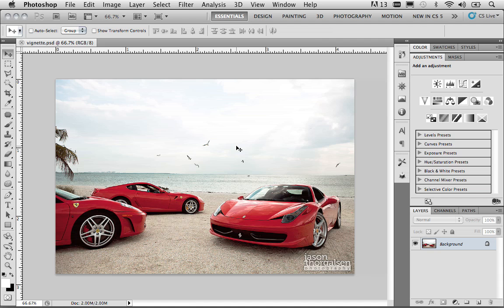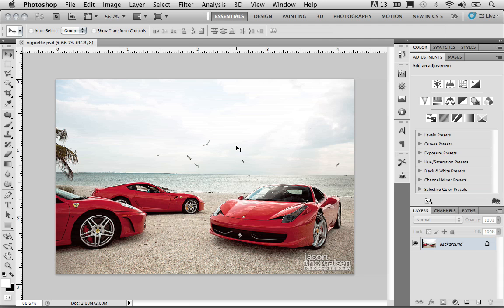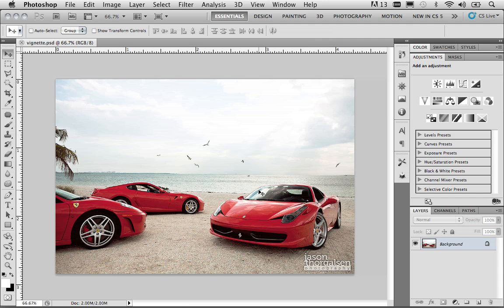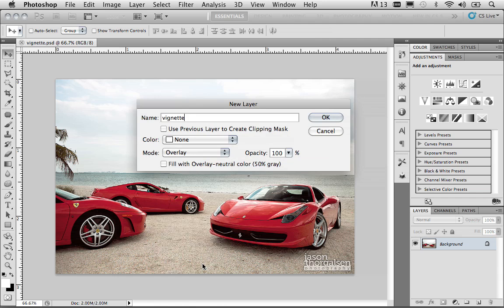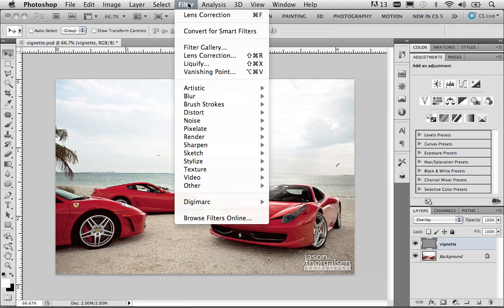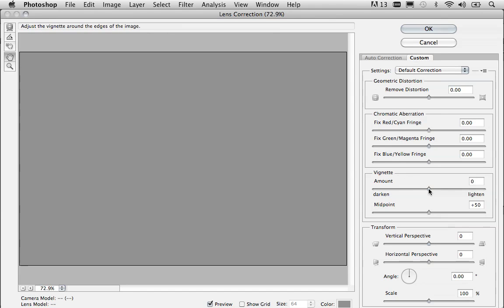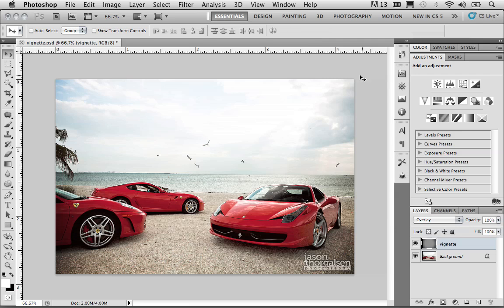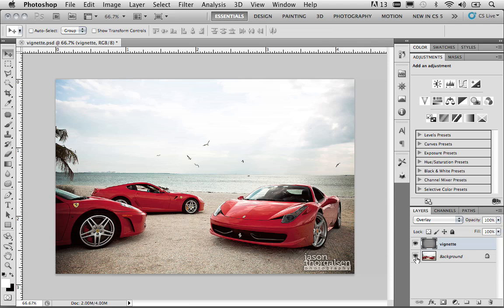Photoshop Tricks - Vignette